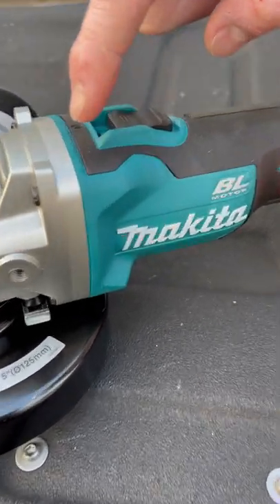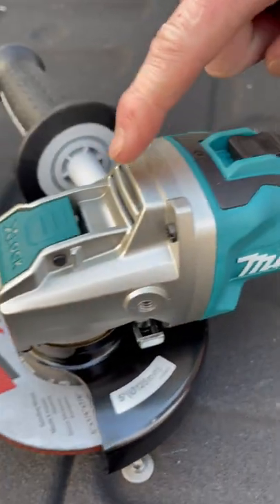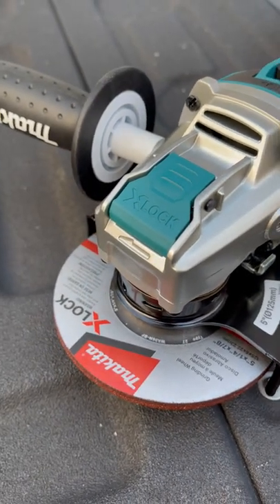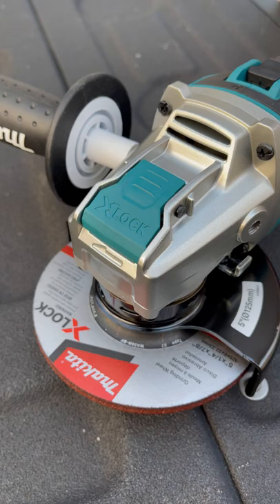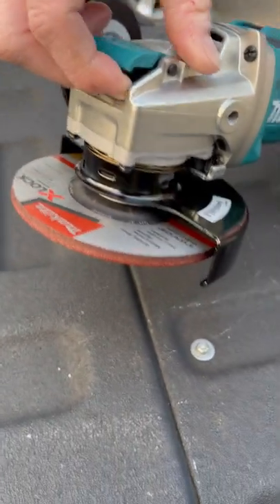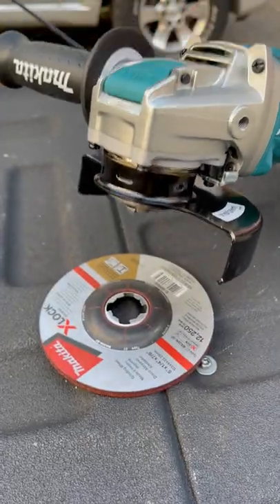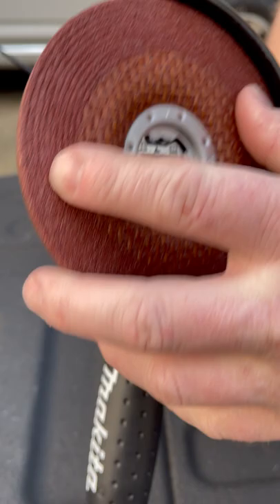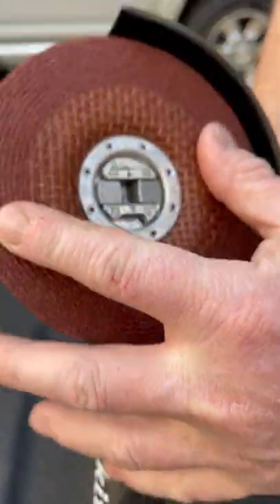Pop, Lock, and Drop it!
Makita has just released some awesome new grinders with the X-Lock technology. It makes are a quick and seamless disc change - no tools needed.